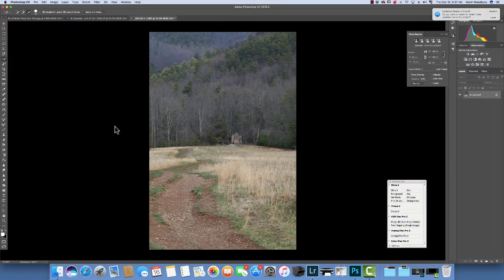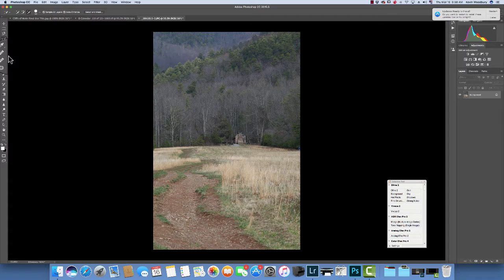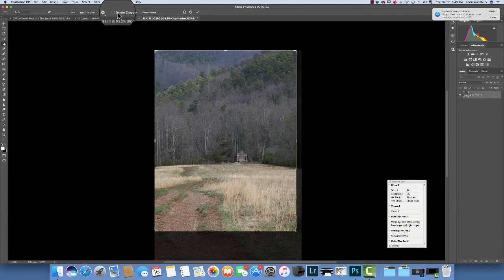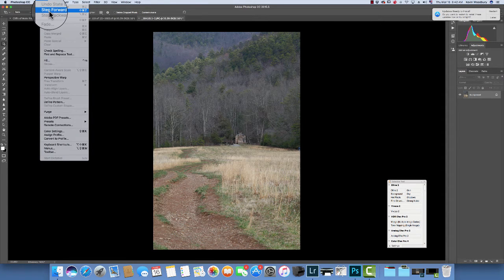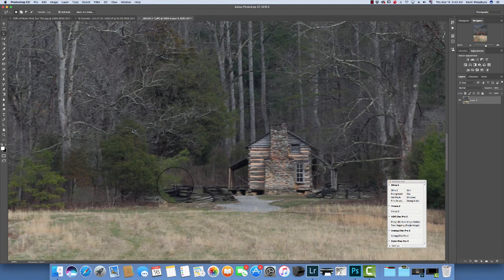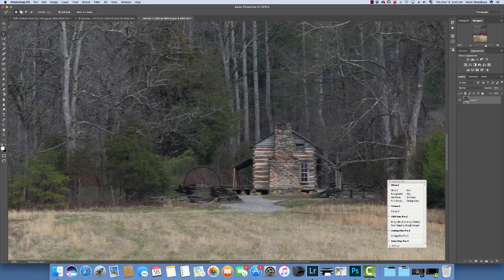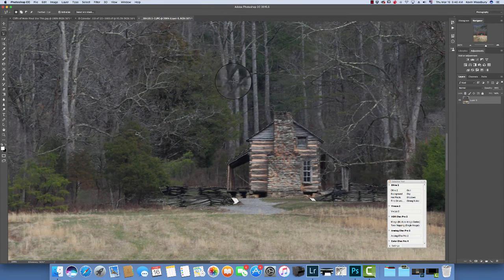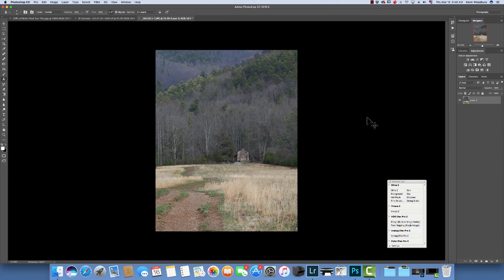Photoshop - a couple of basic tools